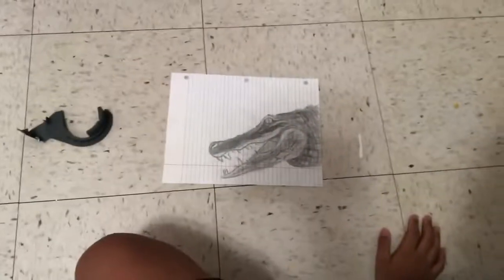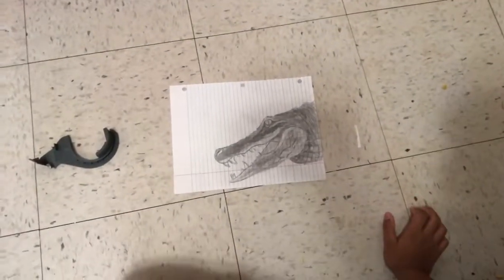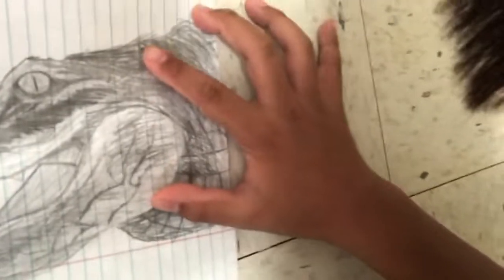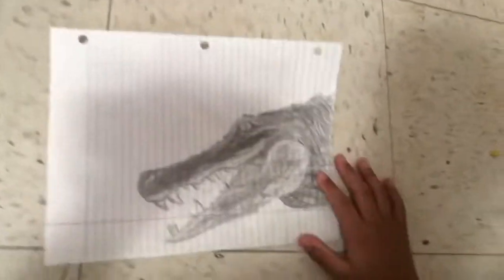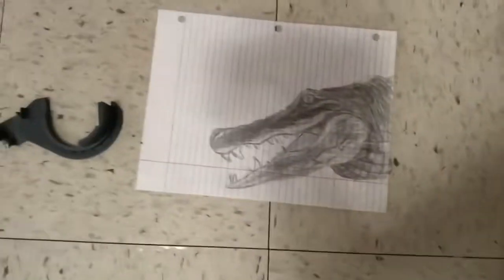My alligator drawing